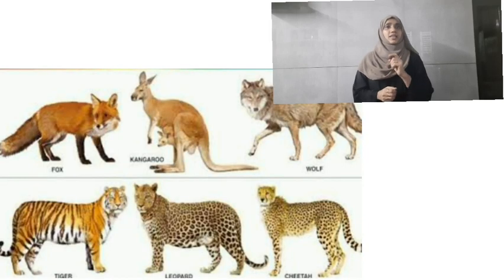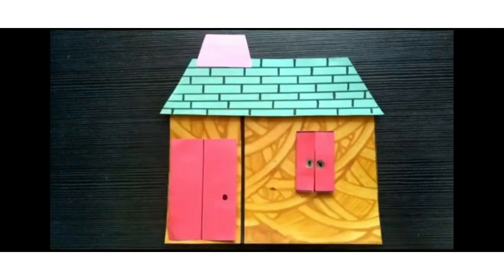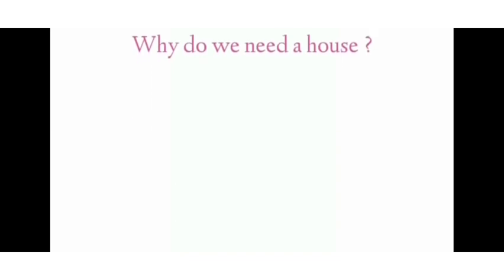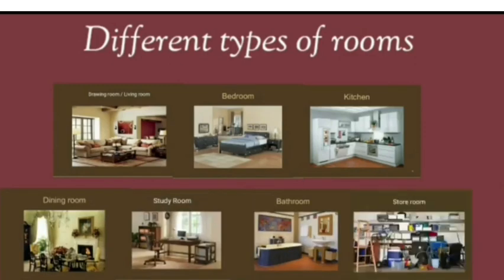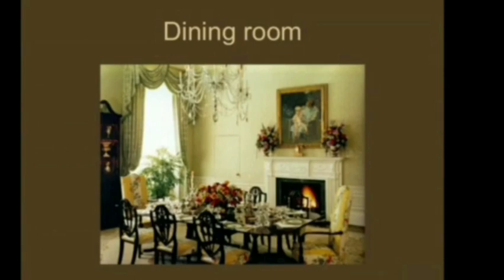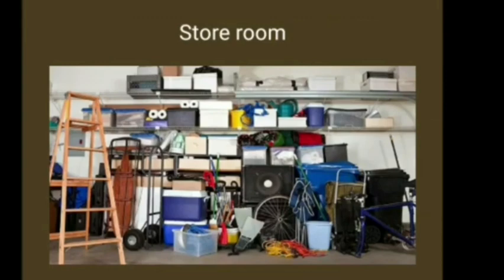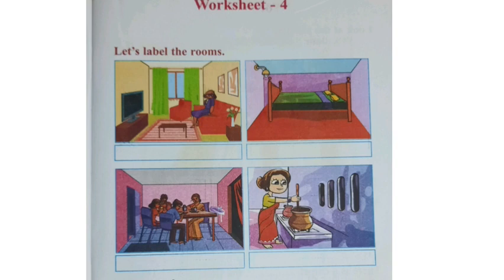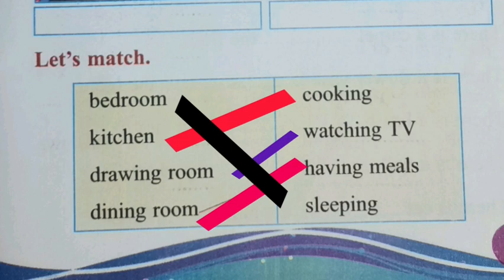Evs /2 std /chapter 1/ part 2